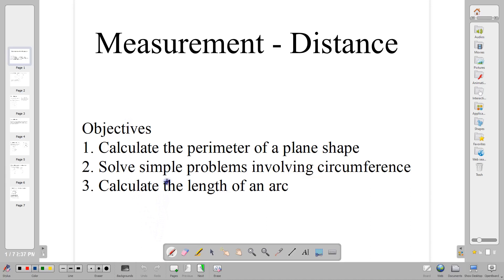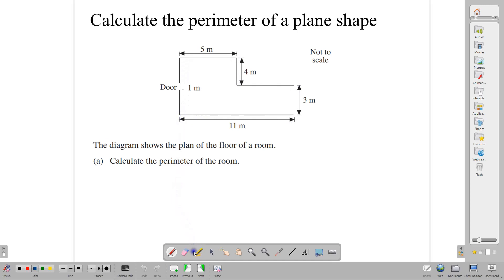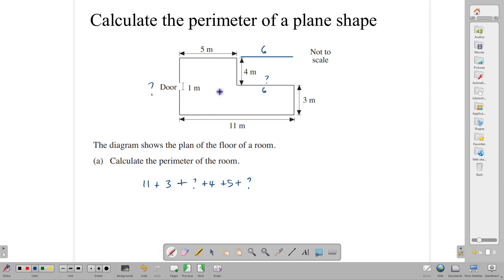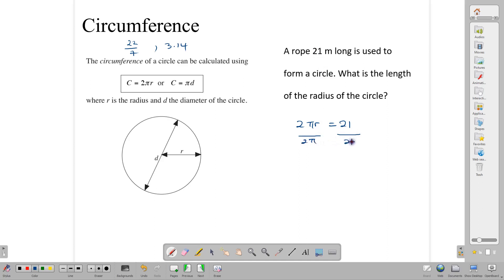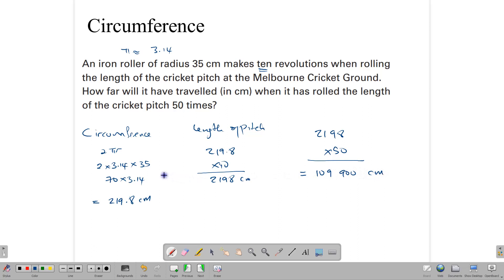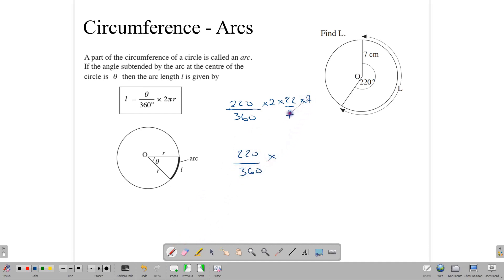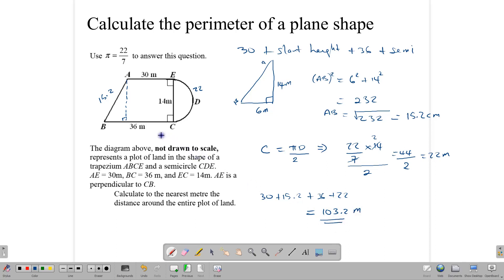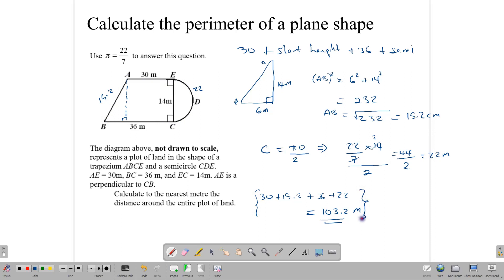Measurement Calculating Perimeter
Define and Calculate Perimeter for plane shapes